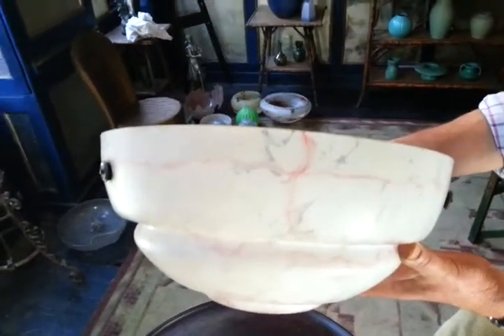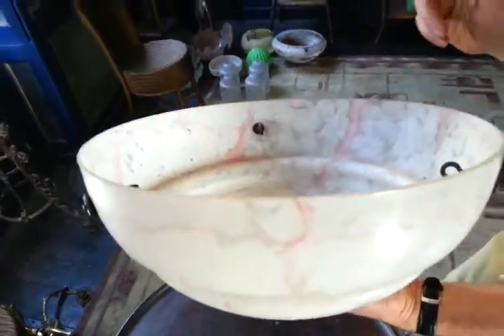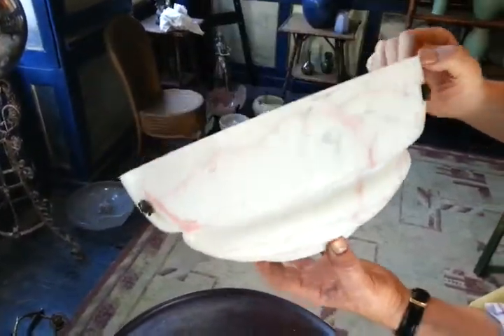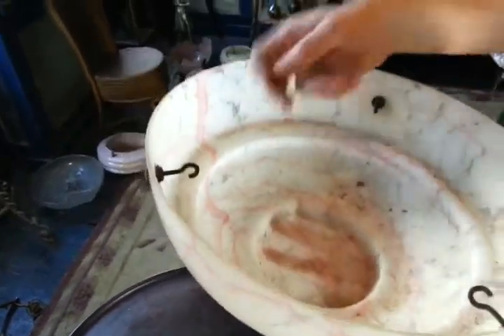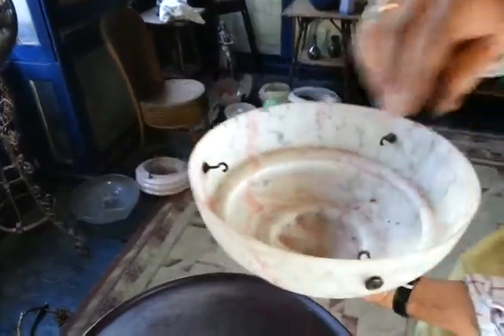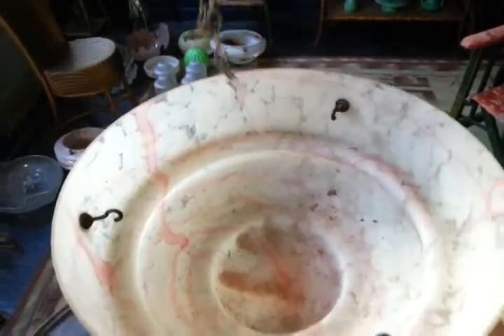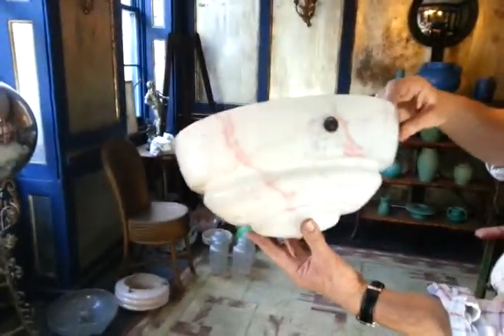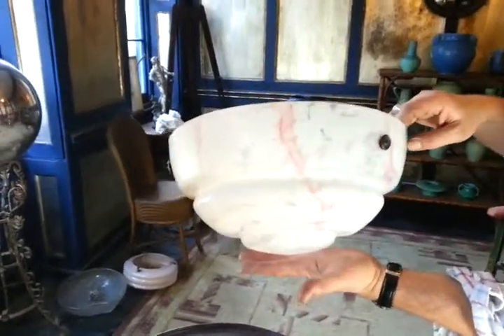ORIGINAL LARGE ART DECO PINK & GREY MARBLED WHITE GLASS CEILING LAMPSHADE